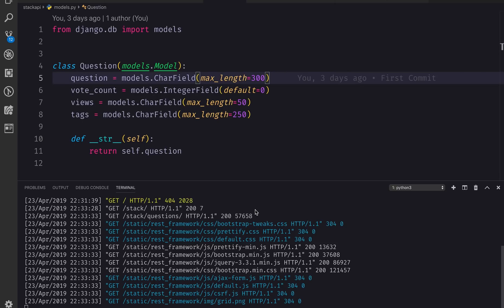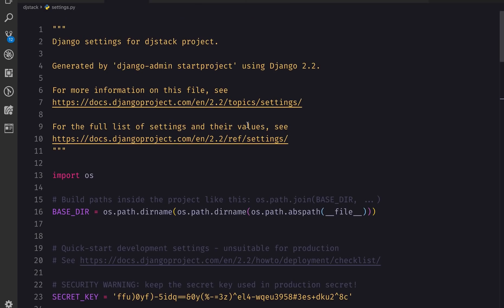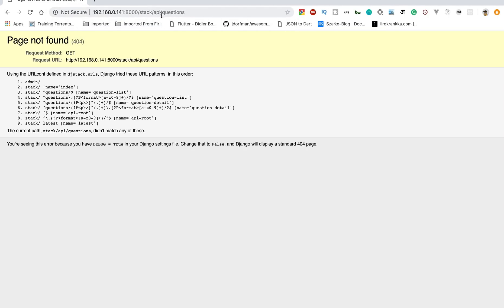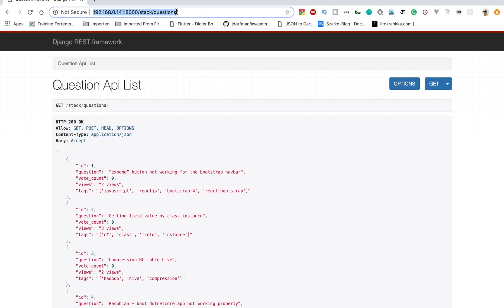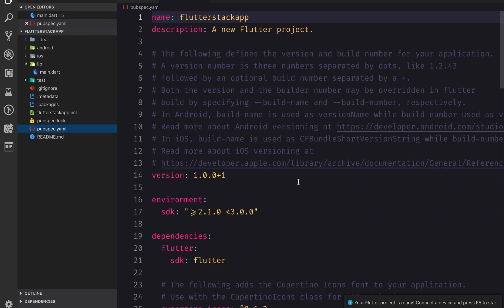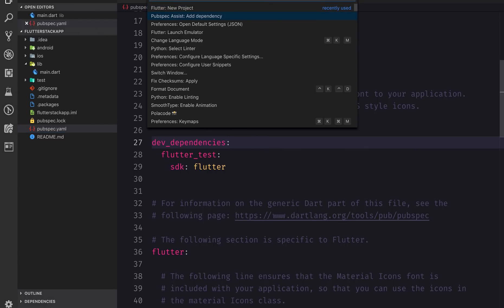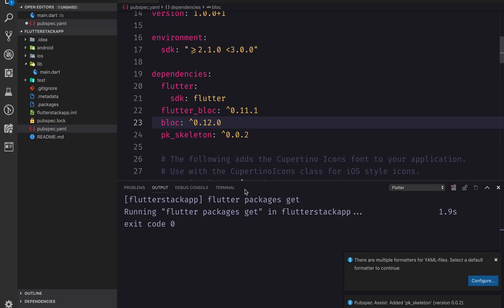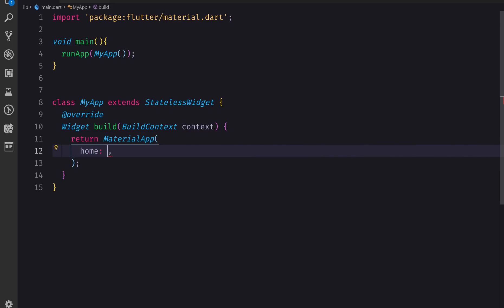Flutter StackOverflow App Tutorial | Flutter Bloc | Redux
In this video, I will explain how to make Flutter StackOverflow App using the stack overflow questions API which we made using Django. We will also make a cool UI and use flutter bloc and redux like approach.

Flutter is an SDK owned by Google to create applications for Android and iOS using a single codebase. Flutter uses the Dart programming language (also owned by Google).